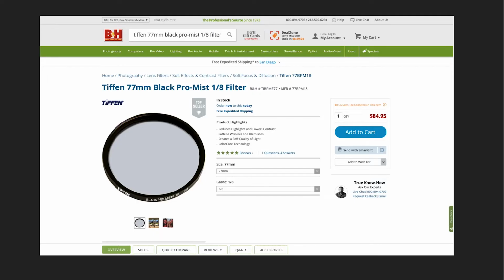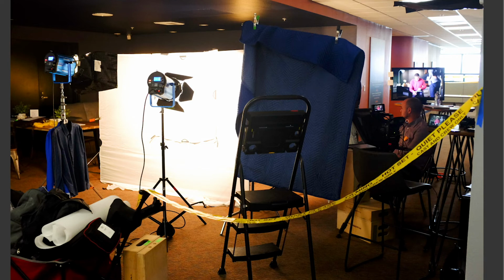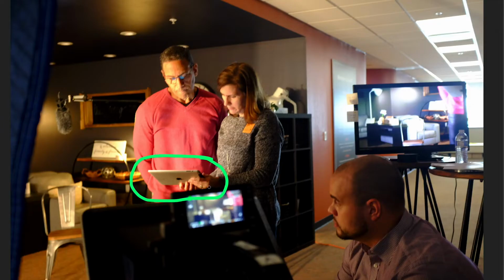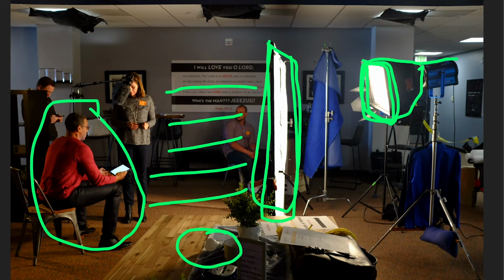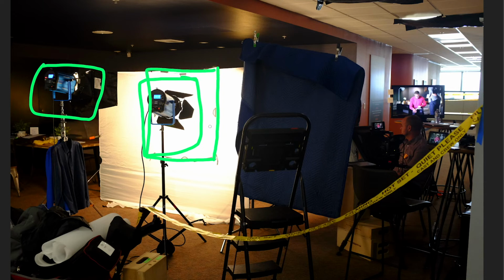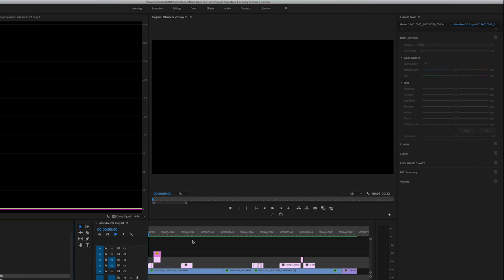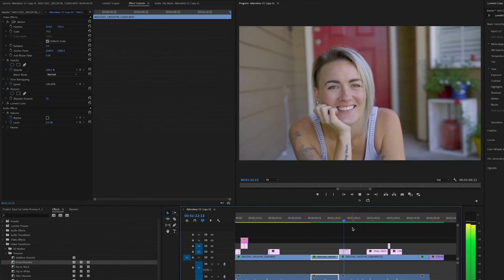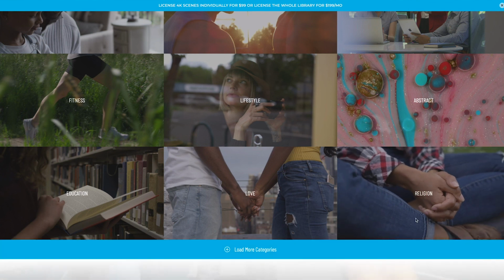Cinematography Breakdown - Pastor Miles McPherson Promo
A detailed look into how we designed the lighting and cinematography for this pastor promo video.

To watch the finished film and to check out the entire project breakdown set-up

For all sorts of other resources and tutorials on how to make church videos

Church Film School is an online resource to help you learn how to make better videos for your church.  Full of tutorials, interviews, project breakdowns, and all sorts of behind the scenes goodness, you can learn from the successes and failures of other church filmmakers from all over.

If you would like to make more powerful and authentic testimonial films for your church or ministry, check out our online course

Links referenced in video:
Black Pro Mist Filter